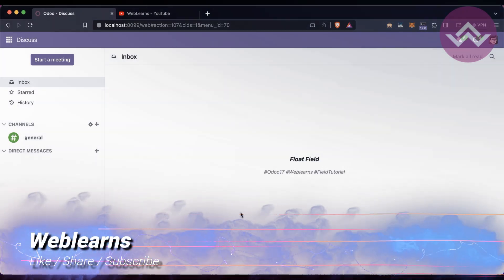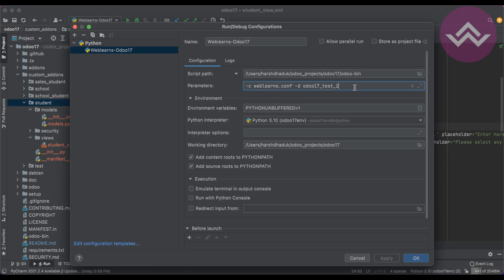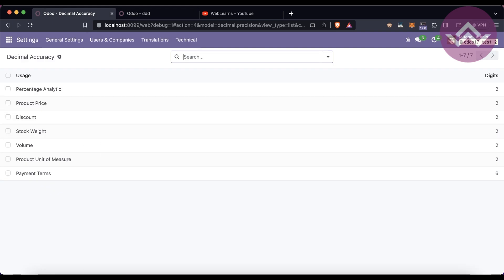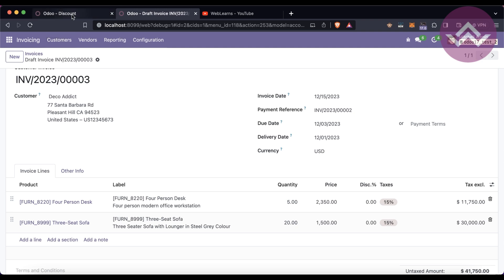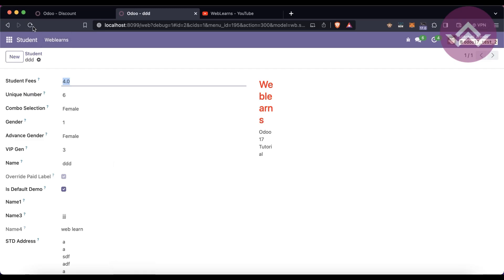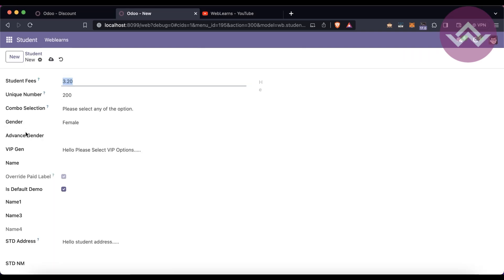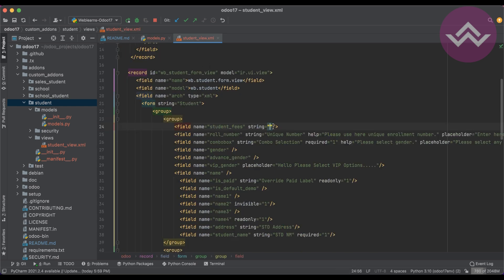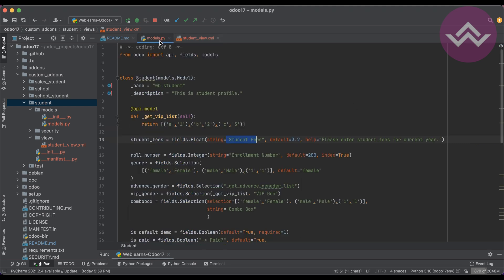Creating a Float Field in Odoo 17 Development Tutorial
How to create float field in odoo 17, latest odoo decimal numeric field tutorial, defining decimal numeric field in latest odoo 17, global digits or static digits you can configure, Hello, Odoo enthusiasts! Today on WebLearns, we're diving into the world of Odoo 17 development to guide you through creating a Float Field. Float fields are perfect for storing numerical data with decimal points, providing precision to your Odoo modules.

Topics Covered:

Defining a Float field in the Odoo model
Customizing views to display and interact with the Float field
Global Decimal Field Configuration
Custom Decimal Field Configuration

In case you missed previous discussion about Creating an Integer Field in Odoo 17 Development Tutorial, Please check below link.

Support me :-